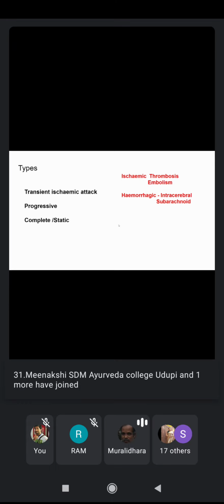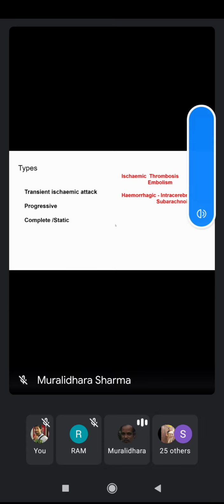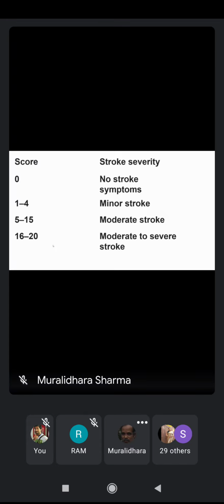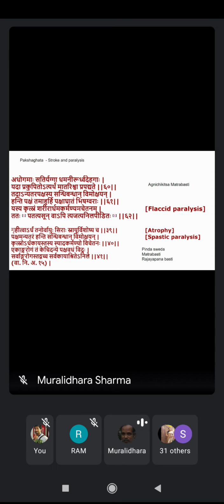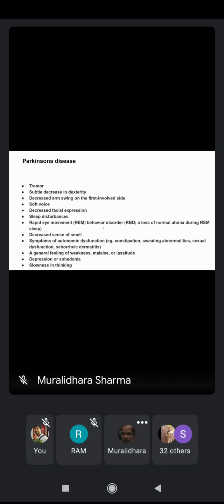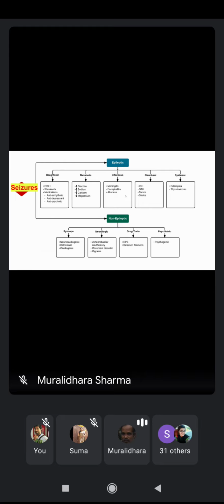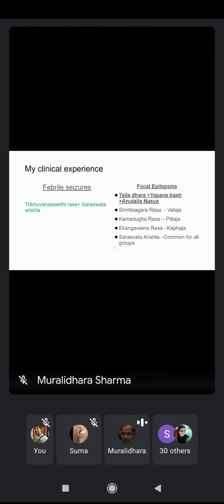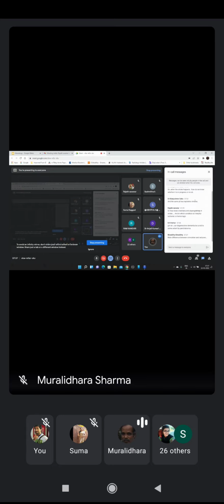neurological disorders calss 3